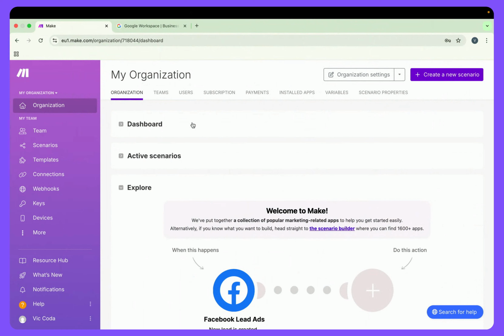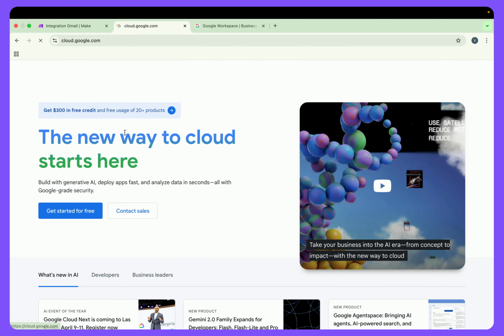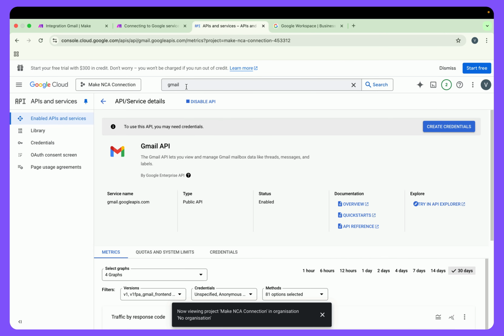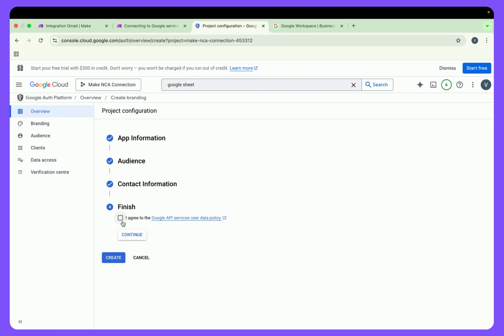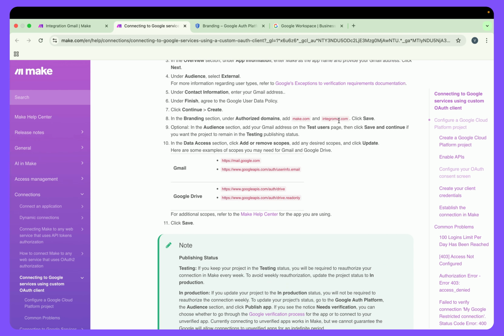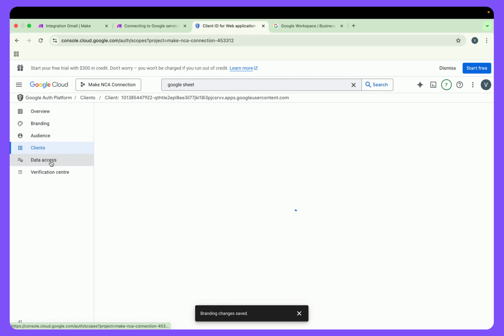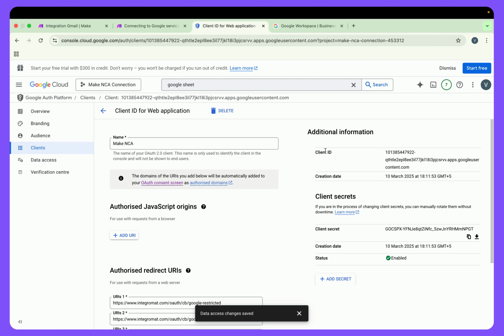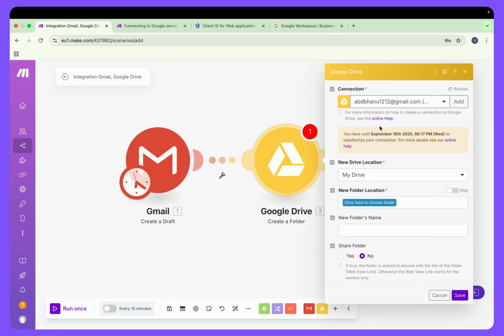💡 Connecting Google Services with Make.com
In this video, I’ll show you how to connect Google services (like Google Drive, Gmail, and Sheets) with Make.com using a custom OAuth client. 🚀

🔹 Step-by-step setup on Google Cloud
🔹 Enabling APIs & OAuth settings
🔹 Fixing common connection errors

If you've been struggling to connect Google apps to Make.com, this guide will help you get it done easily! 💪